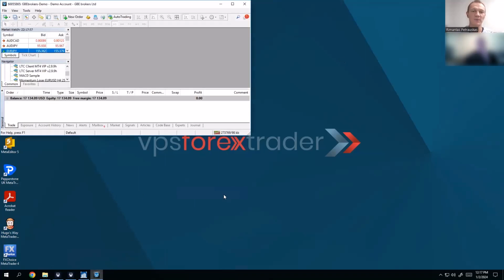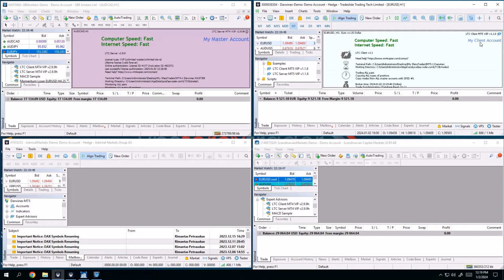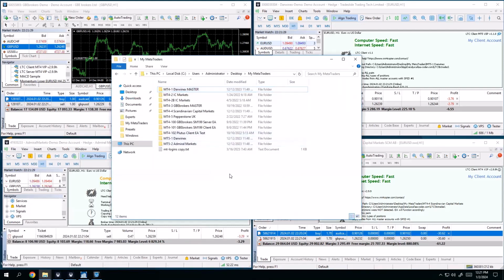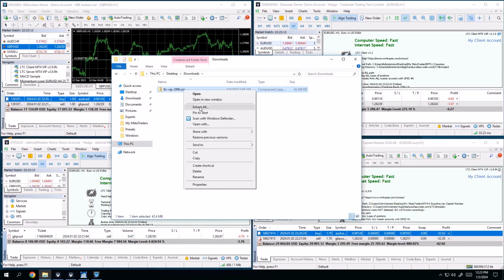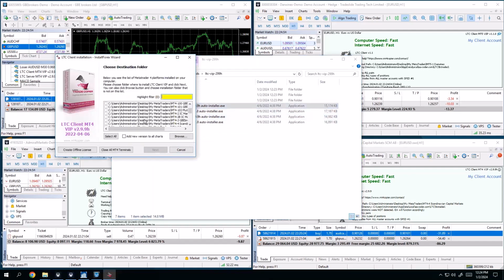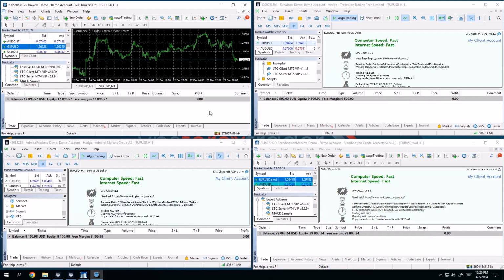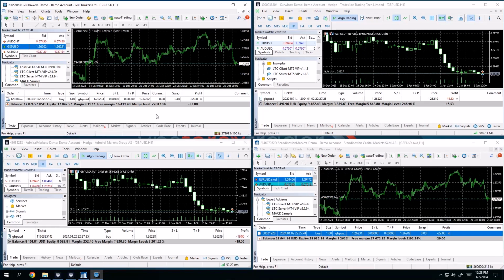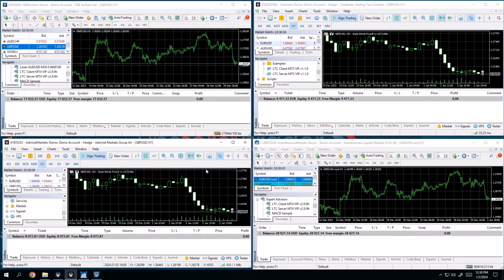How To Share Forex Trades With Friends and Family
How to share your winning forex trades with friends and family accounts so everyone can enjoy success together.